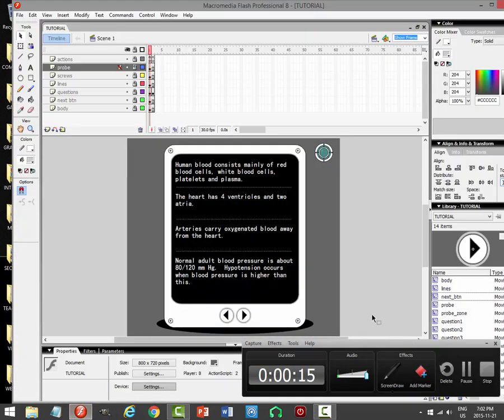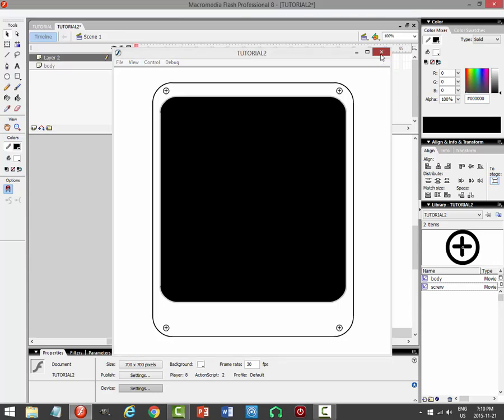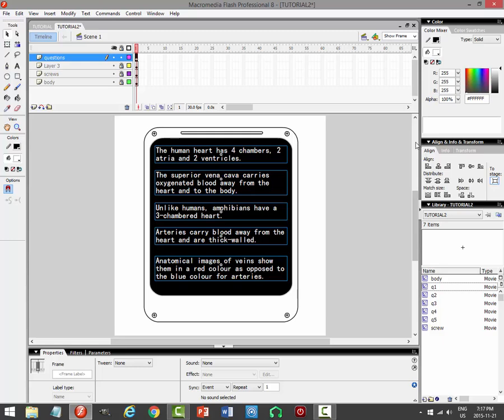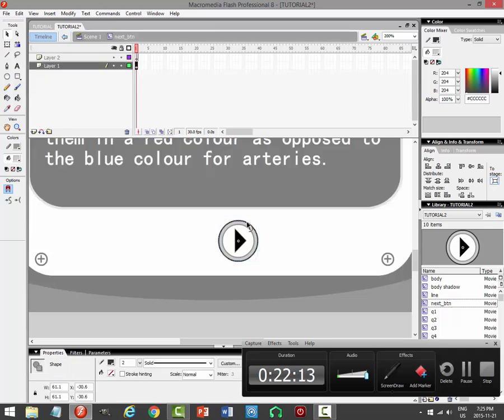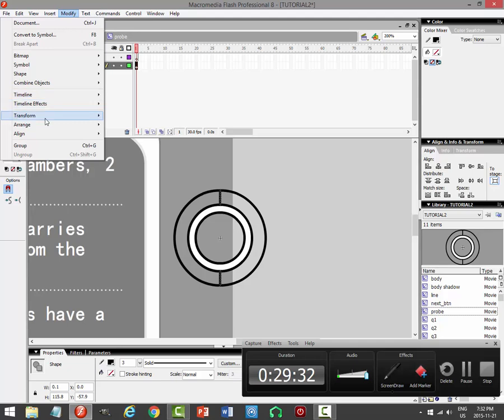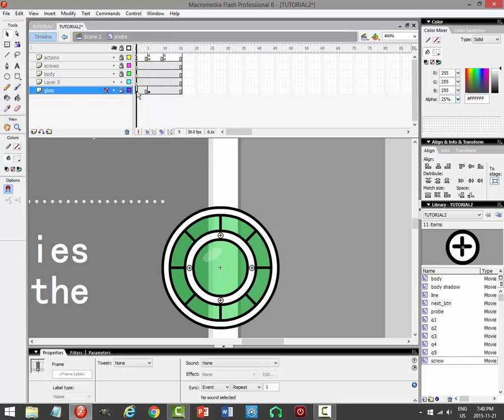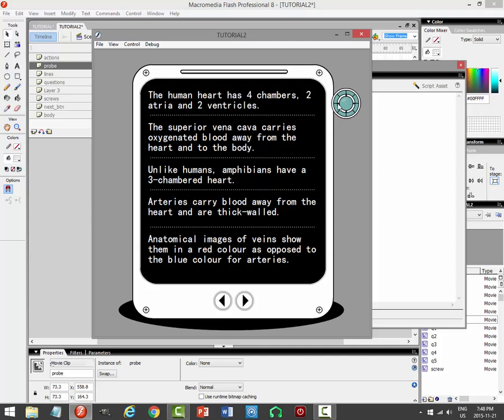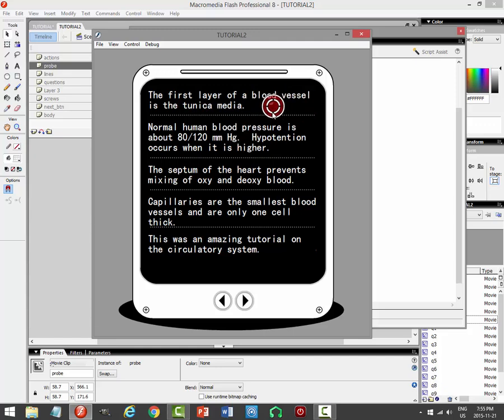Tutorial: Create a True or False Science Quiz in Flash: Type 1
MAKE FLASH ANIMATIONS FOR YOUR STUDENTS!

If you are at teacher wanting to make quizzes or games for your students in Flash, this video shows how to design the graphics and write the code for a simple quiz.  It is a rather basic tutorial that goes through the entire process of creating the quiz all in Flash.

This one is a True-False quiz using a "probe" (graphic) that changes colour when you rollOver a question.